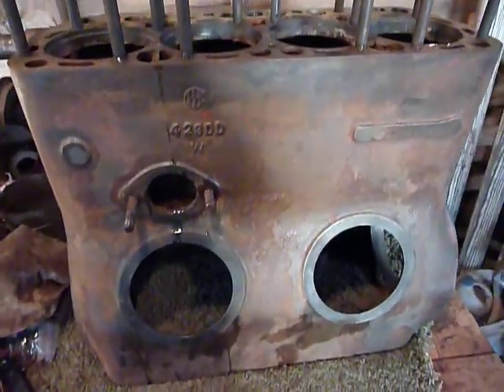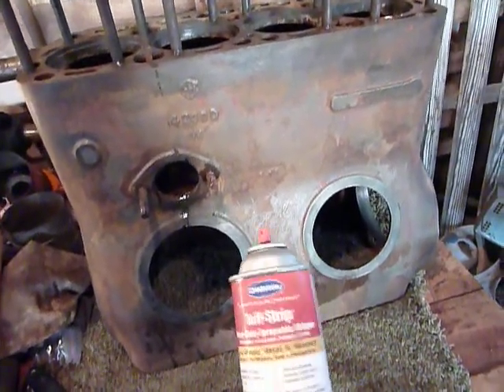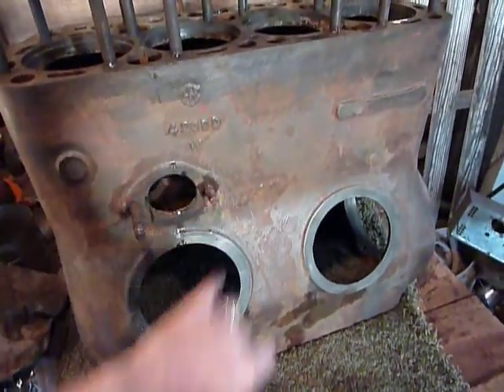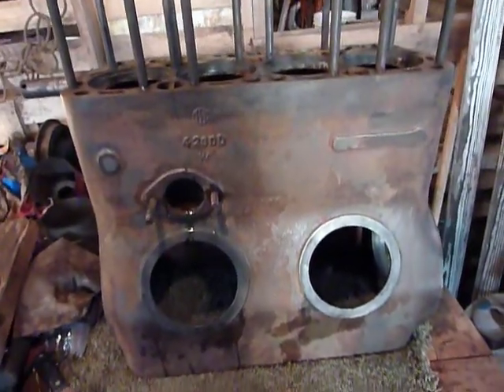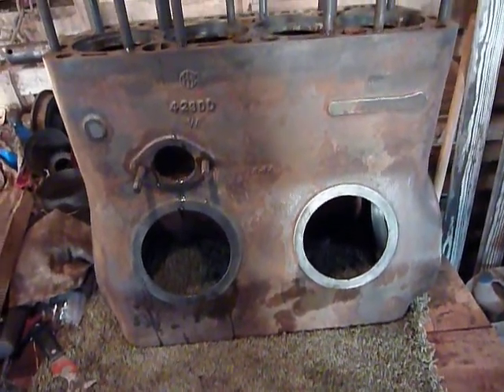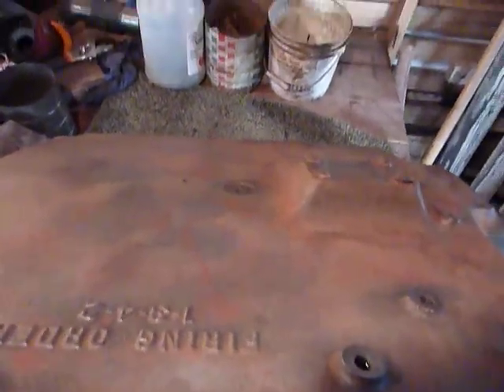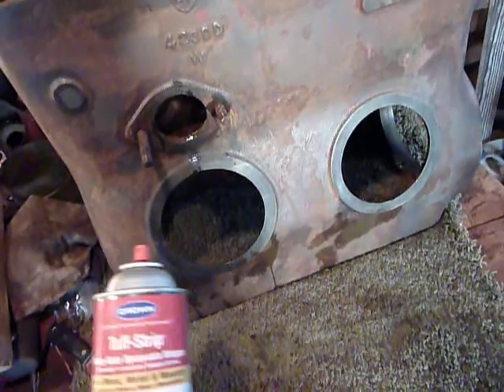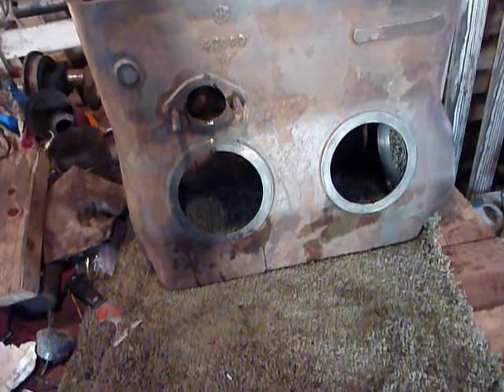Block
I've got the block just about ready for primer.